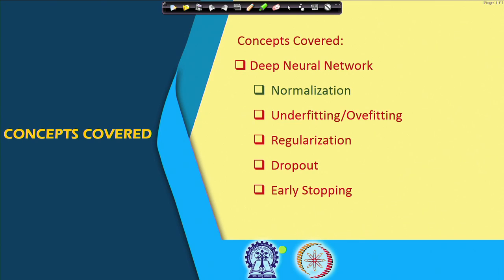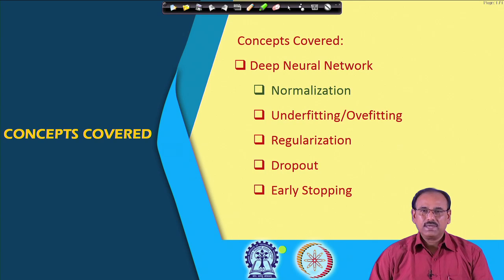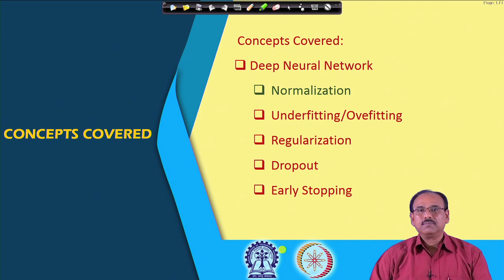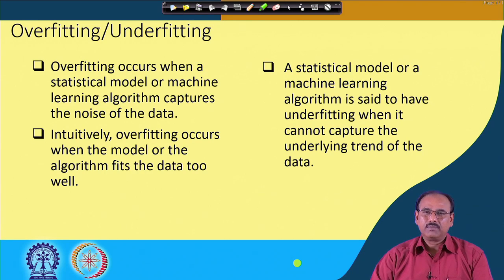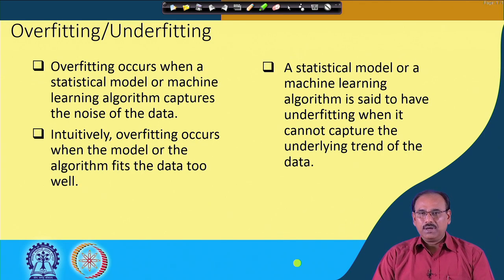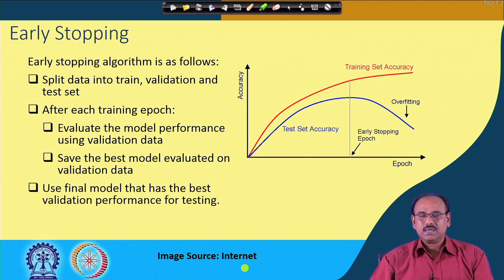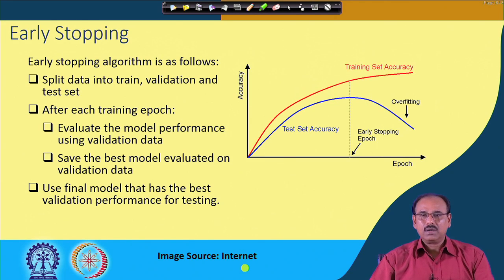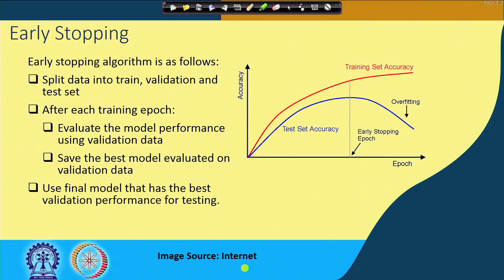Lecture 50 : Training Trick, Regularization,Early Stopping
Deep Learning, Training Trick, Regularization, Early Stopping.